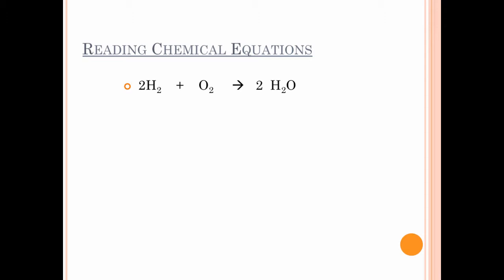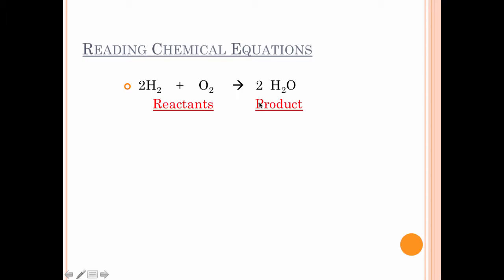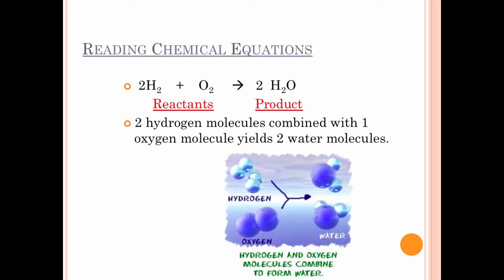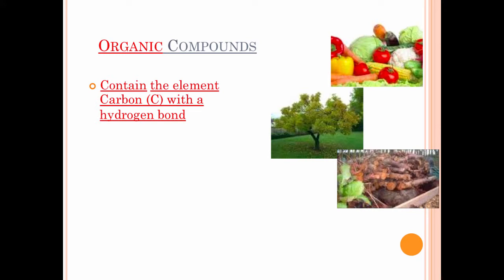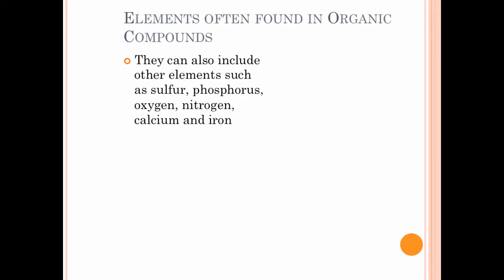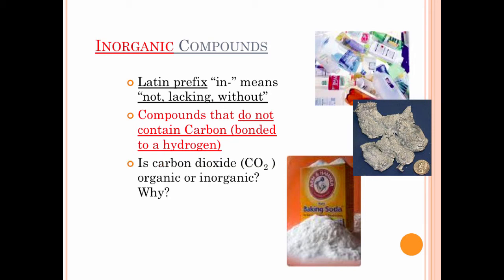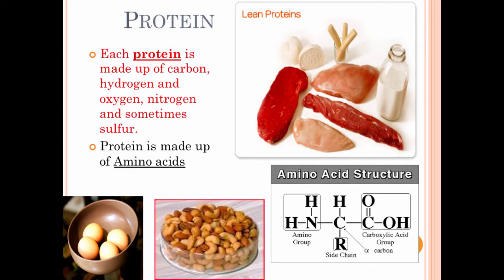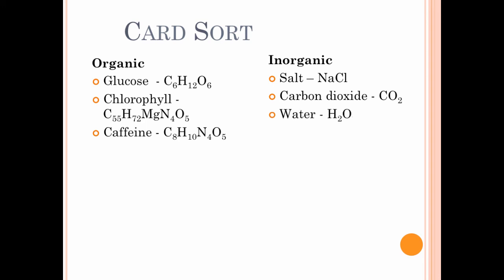Organic or Inorganic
organic inorganic for 7th grade science

Table of Contents:

00:00 - Let’s see if you get it???
00:21 - Reading Chemical Equations
04:07 - Organic Compounds
04:07 - Reading Chemical Equations
05:40 - Organic Compounds
06:45 - Common Organic Compounds
What do they have in common?
07:50 - Elements often found in Organic Compounds
09:03 - Inorganic Compounds
09:54 - Carbohydrates
10:50 - Lipids(Fats)
11:36 - Protein
12:12 - Card Sort
13:40 -